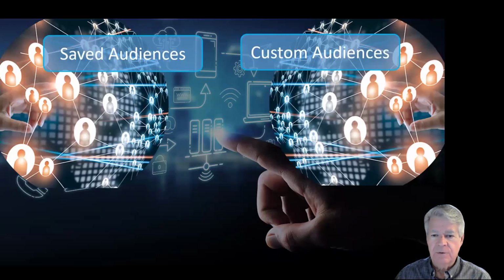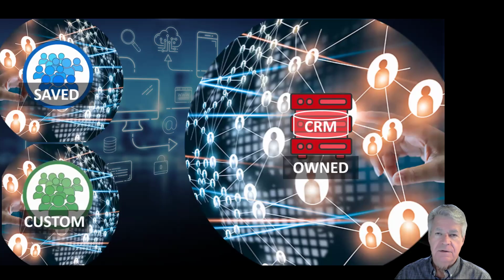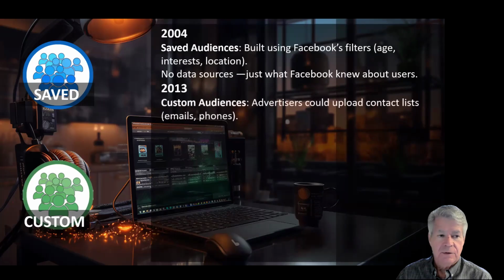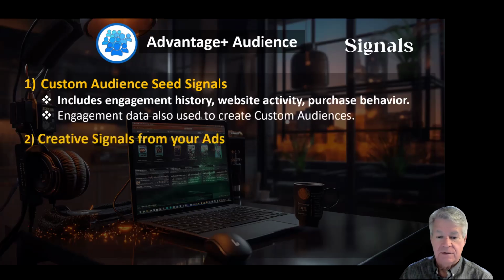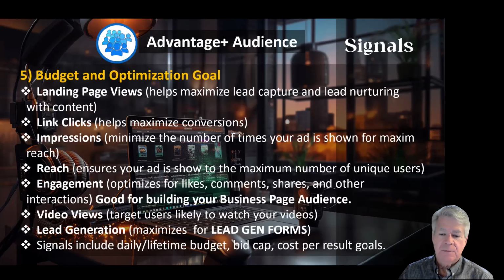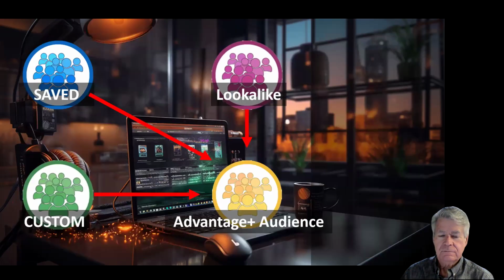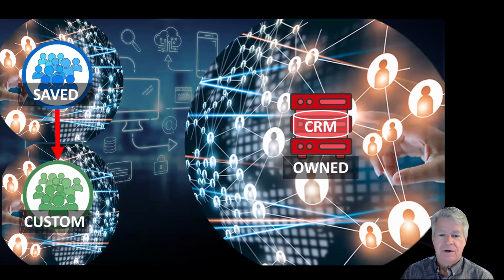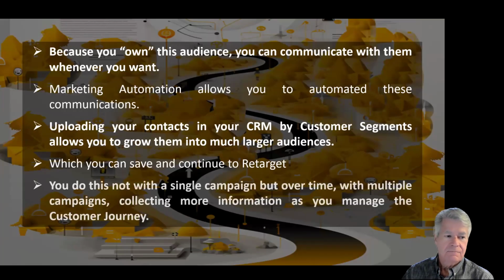Facebook Audiences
How Facebook Audiences work together to help you expand your Custom Audiences along with Advantage+ Audience (Meta’s AI).
Education Series: Building a Better Marketing System.
Course #3: Digital Media Strategies
Micro-course: Owned & Custom Audiences
Micro-lesson: Facebook Audiences